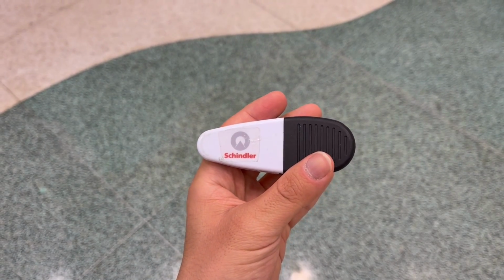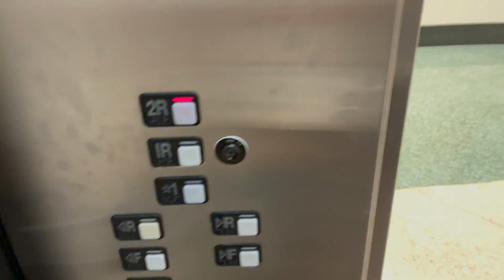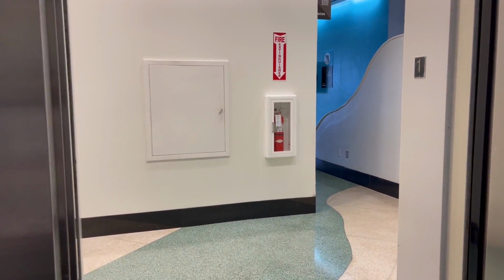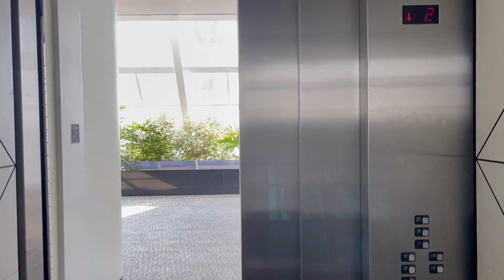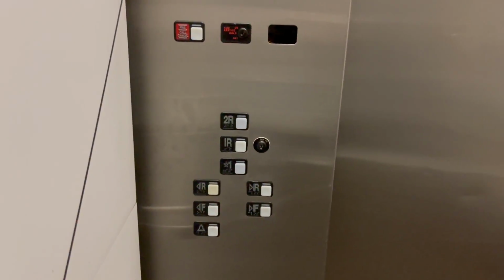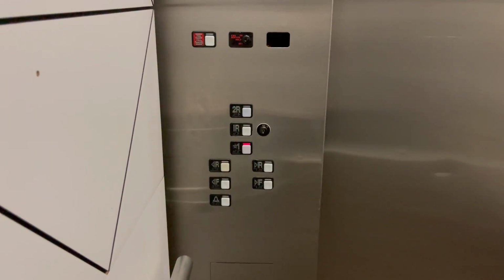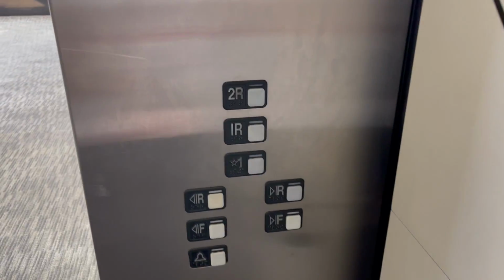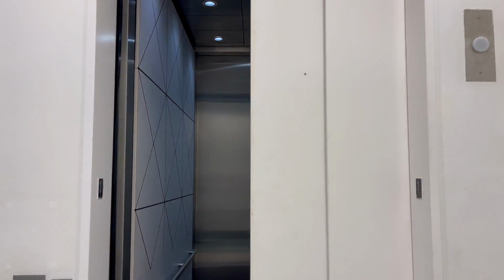EPIC!!! Schindler MT Hydraulic Elevator at Discovery Pyramid Museum, Moody Gardens in Galveston, TX.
Video Recorded on September 5, 2023: I finally got a chance to film this elevator for the very first time after 13 whole years of waiting since my old take from the first time! Installed in 1996.